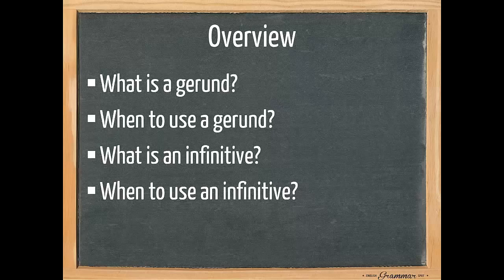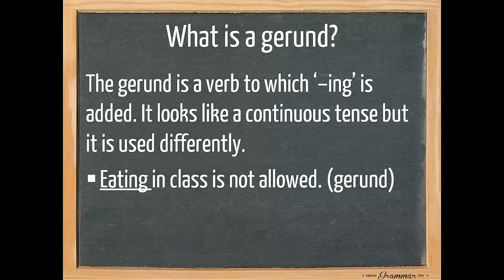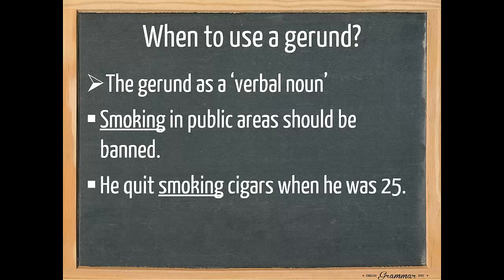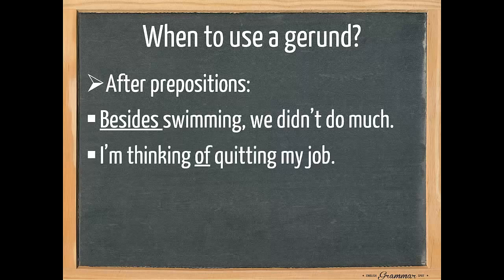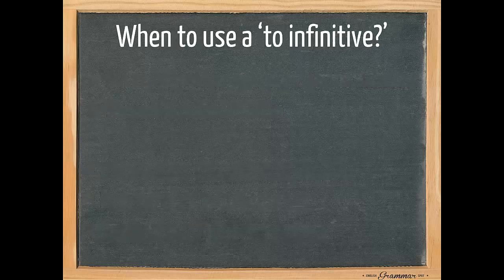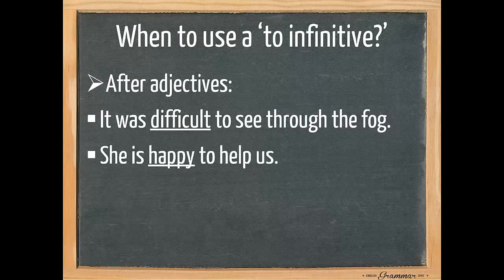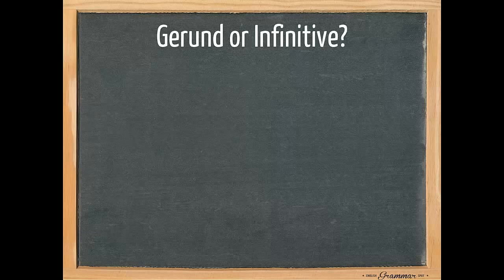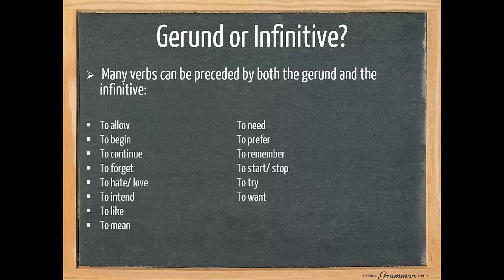English 1st Secondary